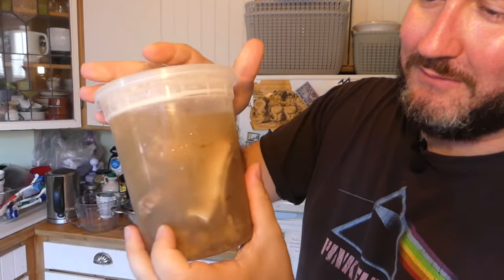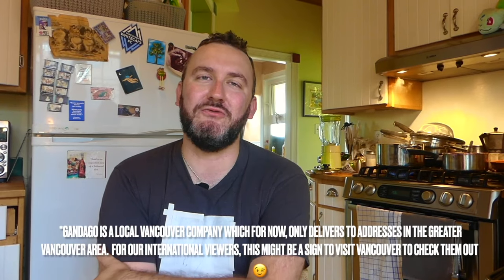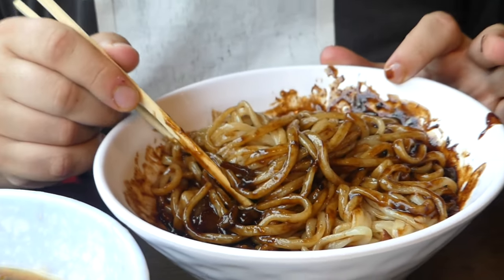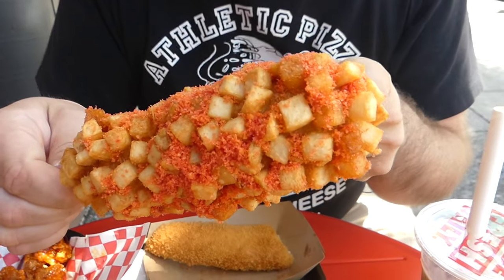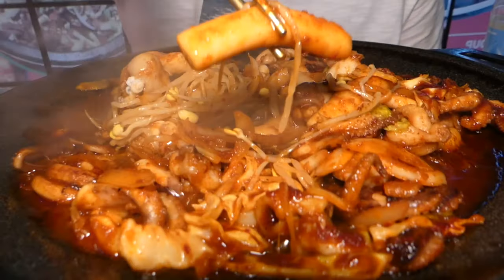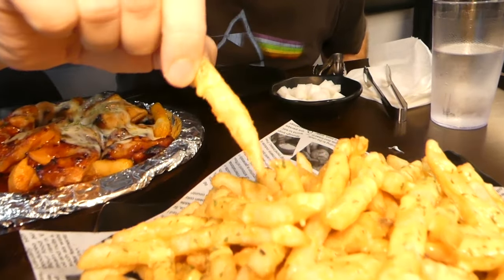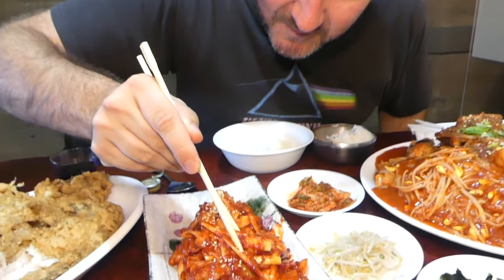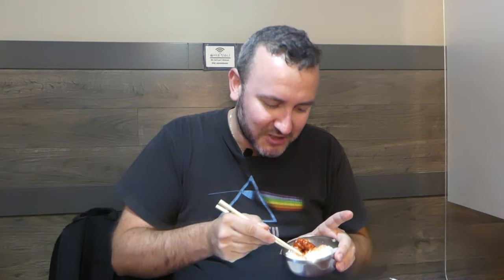KOREAN FOOD In Vancouver - Charcoal BBQ Chicken + Spicy FISH MOUNTAIN!!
Ciao Everyone,

We are back in Vancity and we are in the mood for some Korean eats! Lets see what we can find 😉

88 NOODLE HOUSE
5021 Kingsway #109, Burnaby, BC V5H 4C2

JUICY & 88 HOT DOG
1725 Robson St #1, Vancouver, BC V6G 1C9

OH! ZZHU SAM
7506 Edmonds St, Burnaby, BC V3N 1B4

OO LA LA
4501 North Rd #205, Burnaby, BC V3N 4R7

SOL LEE'S
329 North Rd Unit 550, Coquitlam, BC V3K 3V8

★ All Music By Uppbeat

ABOUT ME

I've started a Youtube channel exploring food in Vancouver and around the globe. Let us take you on an adventure to find some of the best eats all around!

My name is Stephan and I am based in Vancouver, BC, Canada... I was born in France but then moved to Canada very young. Growing up as a kid, I developed a strong passion for food through the aromas of my Italian, French and Canadian family kitchen. As I grew up, I had the privilege to be able to travel to many places which further cemented my inspiration and passion for food around the world!

See you soon and Ciao For Now!